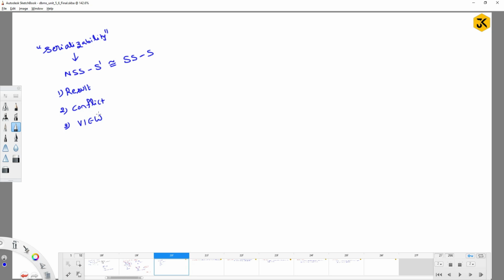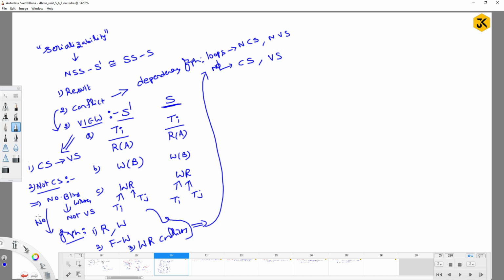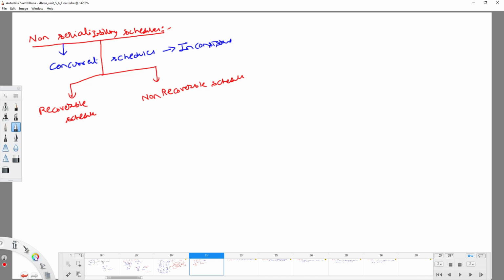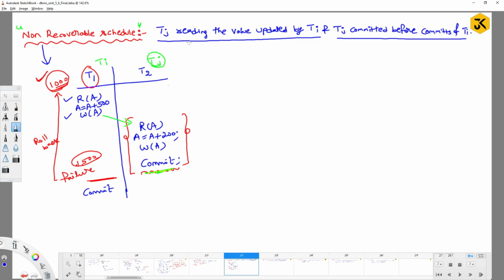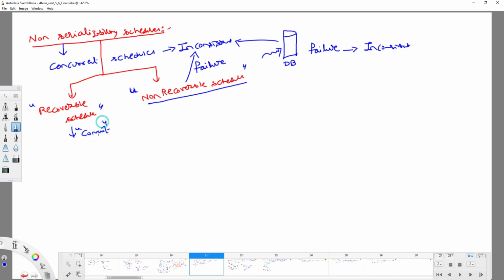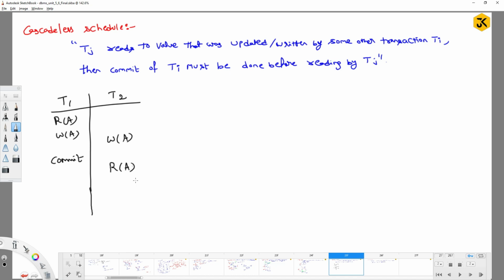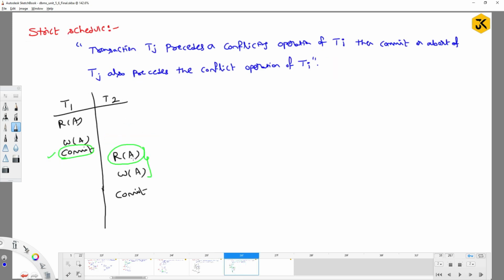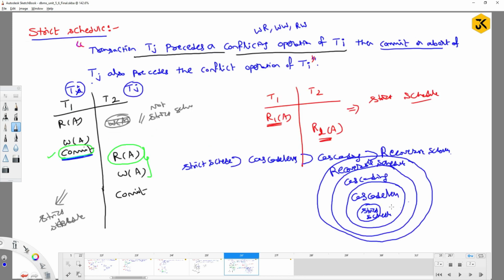71 | DBMS | Transaction management - Non Serialized Schedules - Recoverable & Non Recoverable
Explore the nuances of transaction management in database systems with our comprehensive guide to non-serialized schedules, focusing on recoverable and non-recoverable scenarios. This tutorial delves into the challenges and solutions associated with transaction scheduling, ensuring data consistency and integrity.

🔍 What You'll Learn:

Non-Serialized Schedules: Understand the implications of allowing transactions to interleave without strict serializability.
Recoverable Schedules: Learn about recoverable schedules and techniques to ensure that committed transactions can recover from failures.
Non-Recoverable Schedules: Explore non-recoverable schedules and their impact on data integrity when transactions cannot be undone after committing.
Examples and Scenarios: Follow practical examples to grasp the concepts of recoverable and non-recoverable schedules in real-world database scenarios.
📚 Why This Video Matters:
Transaction management is crucial for maintaining ACID properties (Atomicity, Consistency, Isolation, Durability) in database systems. This tutorial equips you with the knowledge to understand transaction scheduling challenges and implement effective strategies.

💡 Who Should Watch:

Students and learners preparing for GATE and other DBMS exams.
Database administrators and developers seeking to deepen their understanding of transaction management.
Professionals interested in mastering advanced database management techniques and ensuring data reliability.